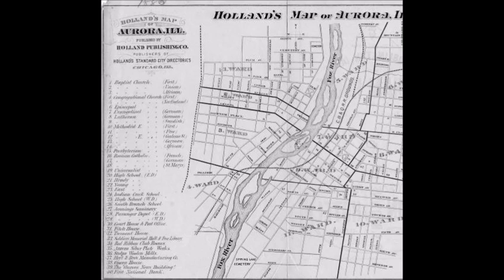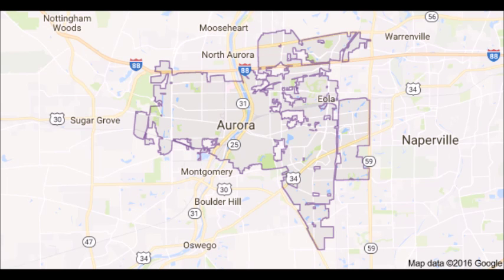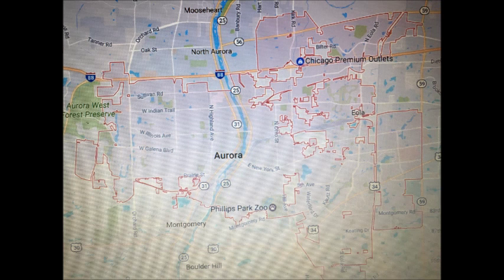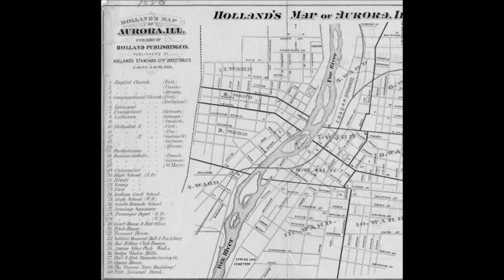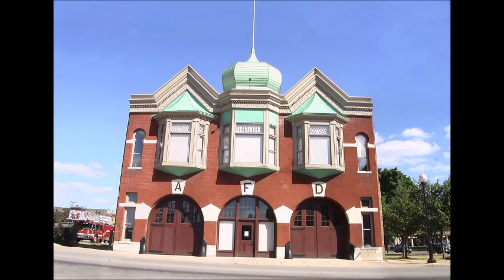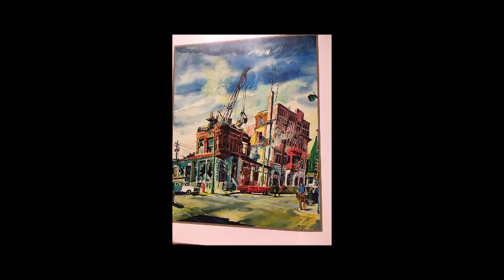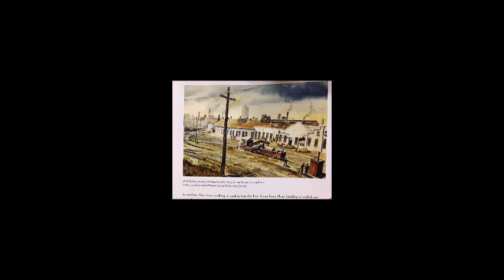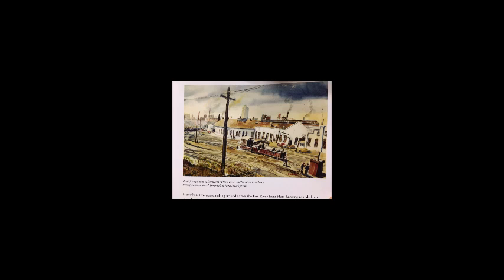art analysis, Rochelle Garcia